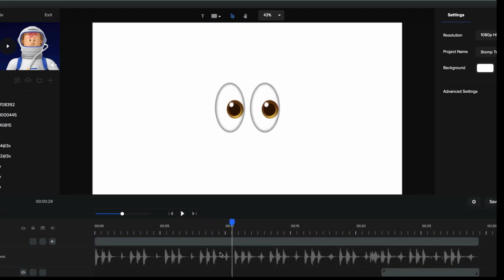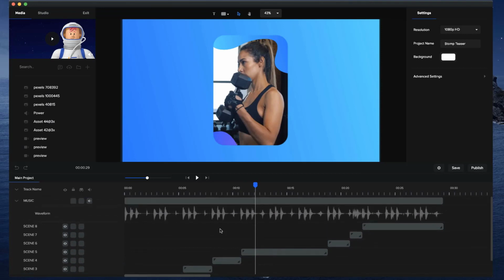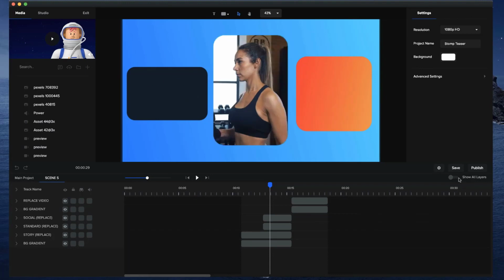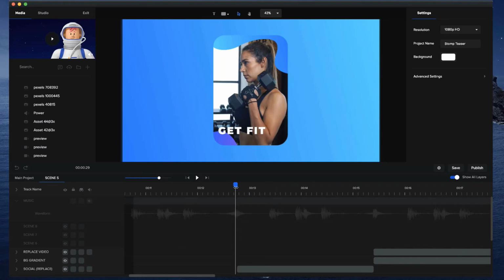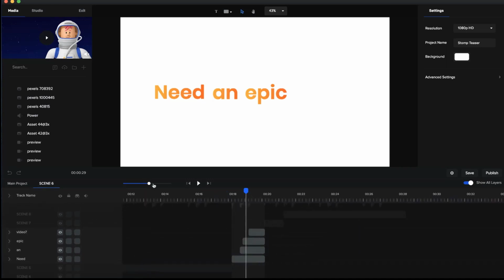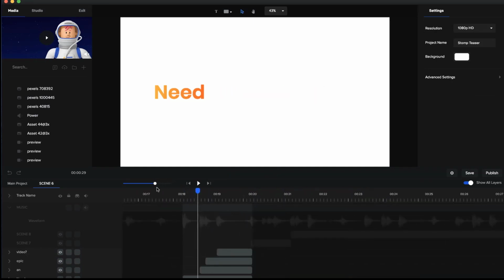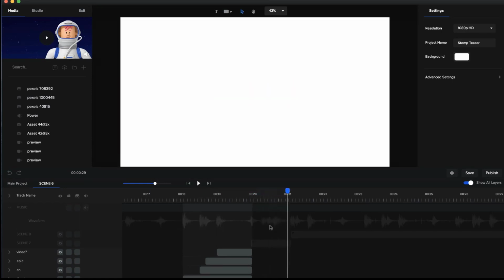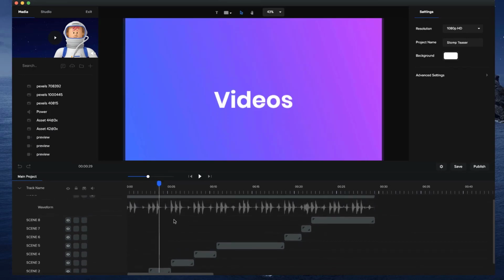Syncing Elements with Audio Inside Groups | CreateStudio Tutorials